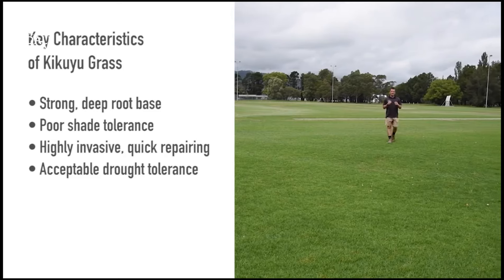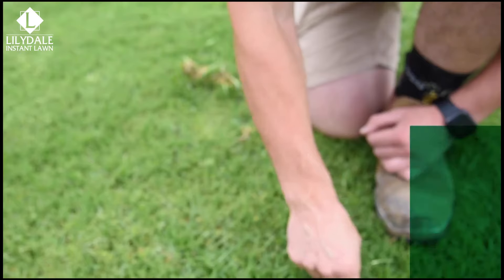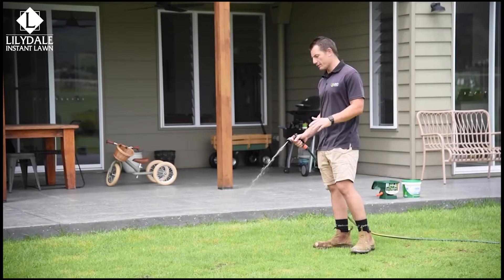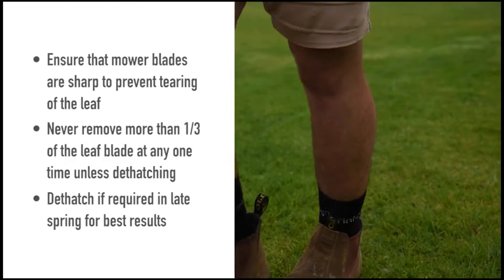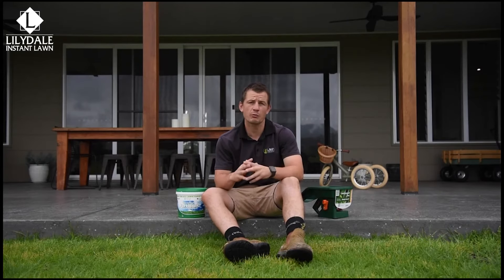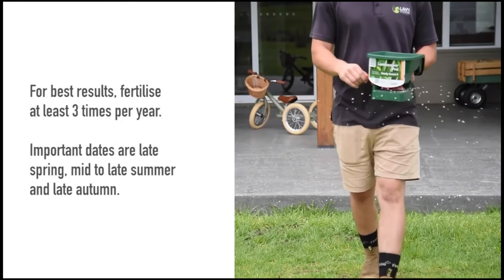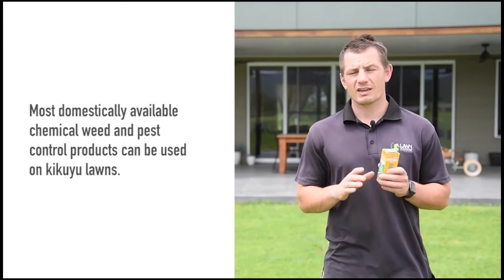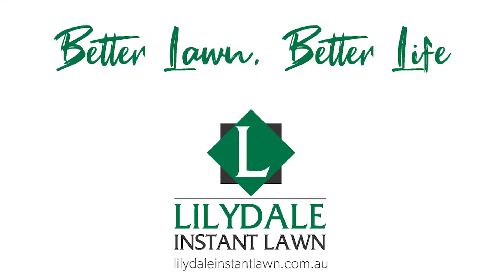Learn all about Kikuyu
Learn all about Kikuyu and if this is the best lawn variety for you.
Kikuyu thrives in a sunny aspect and handles full sun. It is able to establish a strong, deep root base which helps it stand up to the hot summer days and provides acceptable drought tolerance.
• Strong, deep root base
• Poor shade tolerance
• Highly invasive, quick repairing
• Acceptable drought tolerance